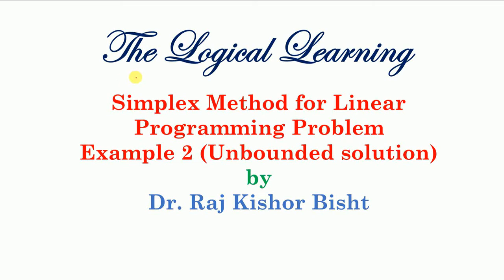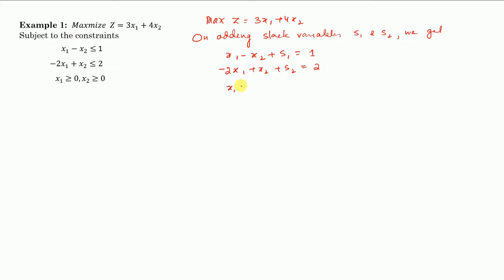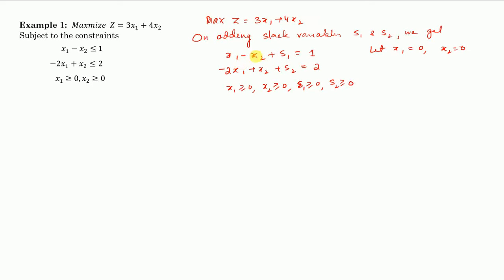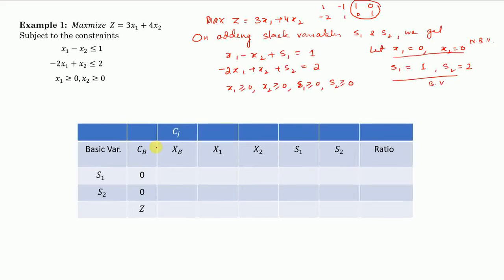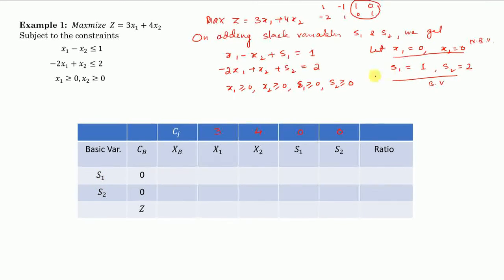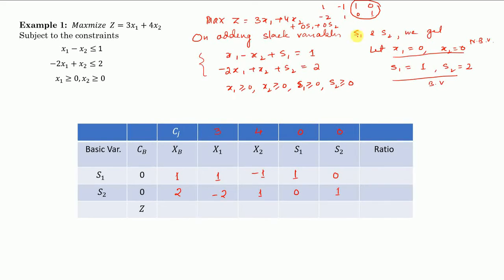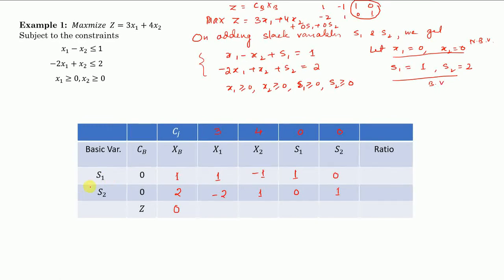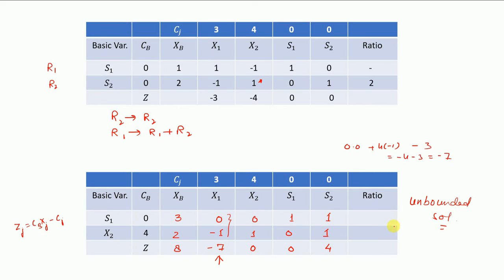Simplex Method (Unbounded solution)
This lecture discusses one example of Simplex method with unbounded solution.